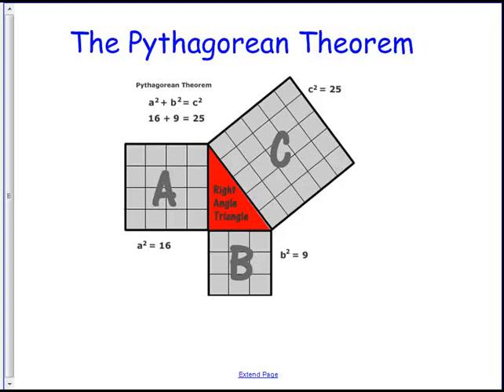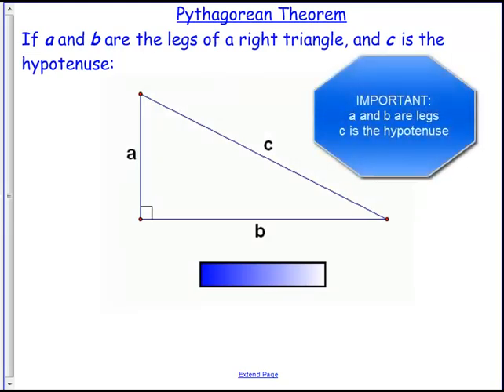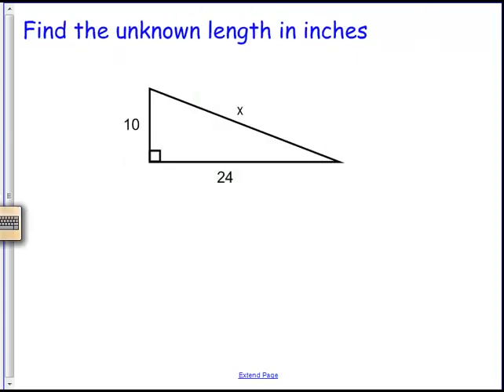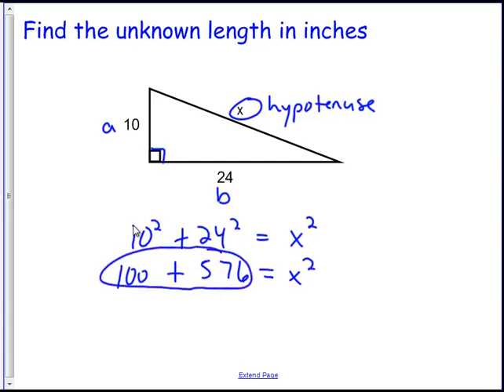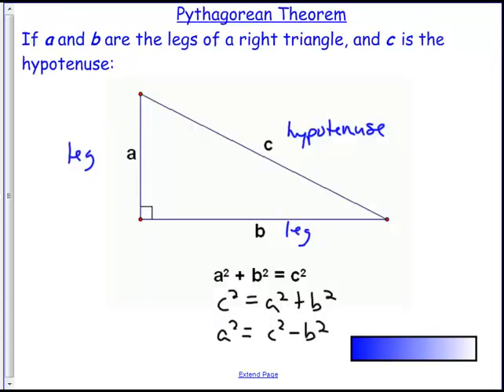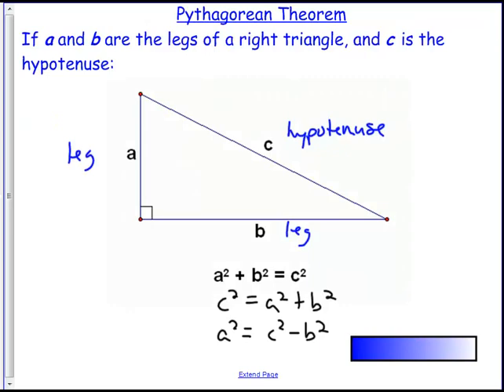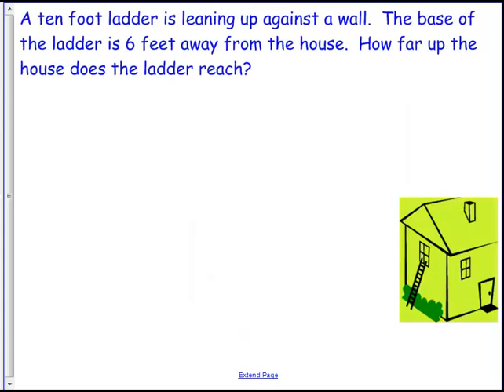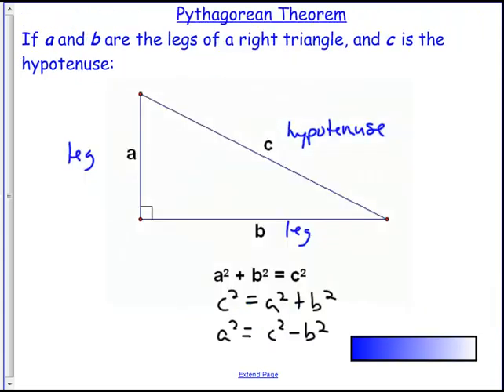Pythagorean Theorem Review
A quick review of the Pythagorean Theorem and examples of how to apply it.